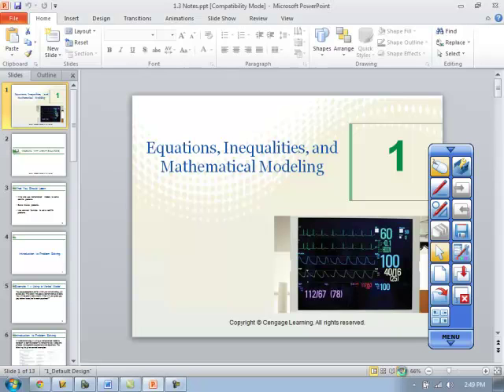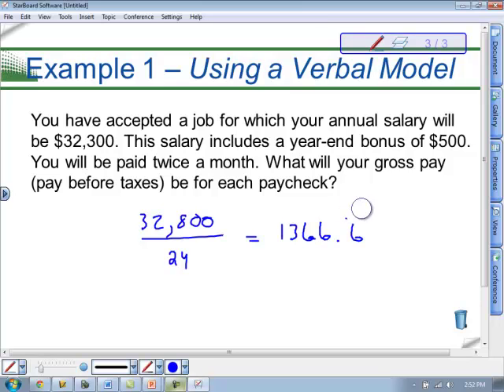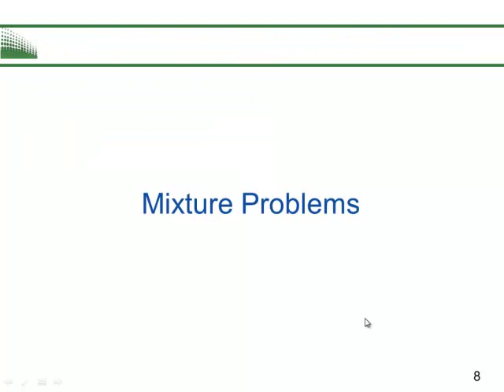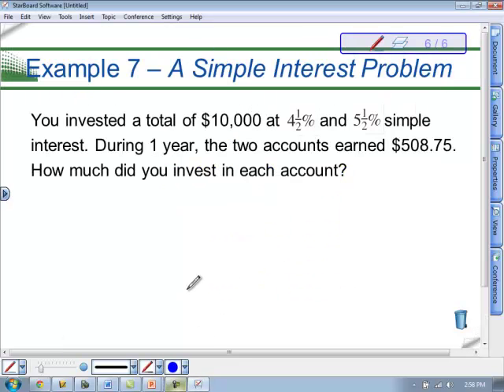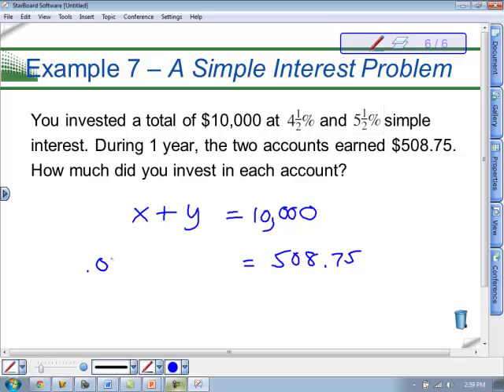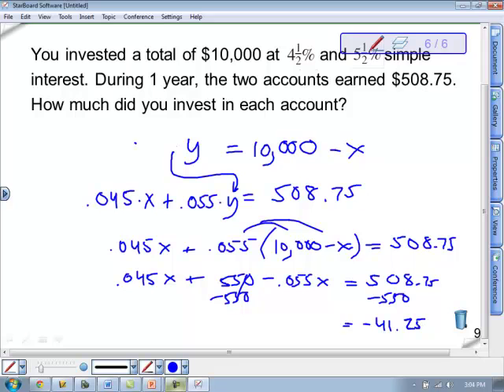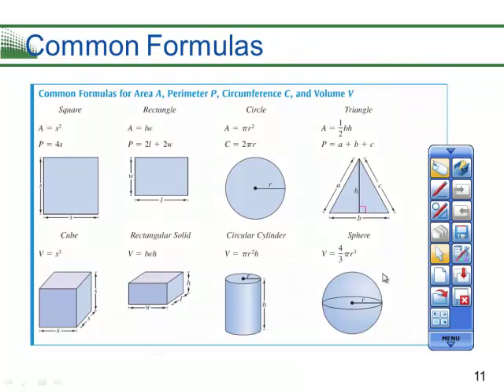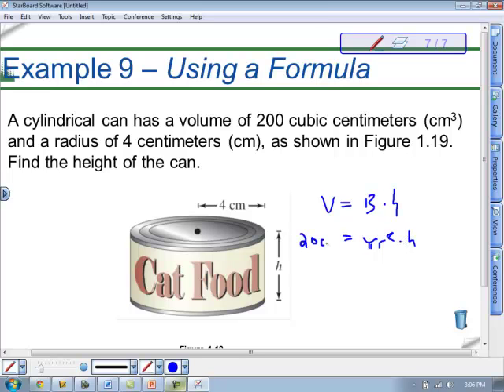Col. Alg. 1.3 Notes